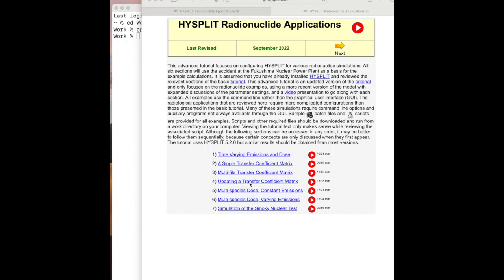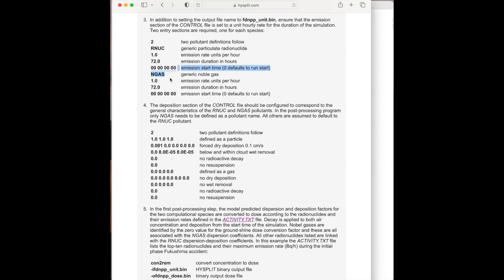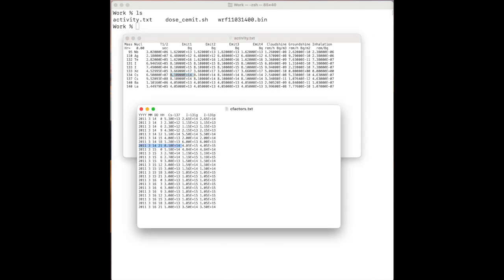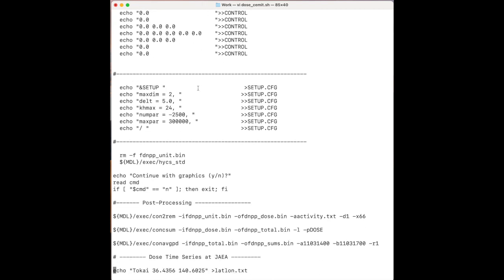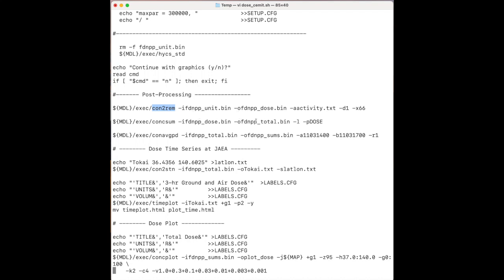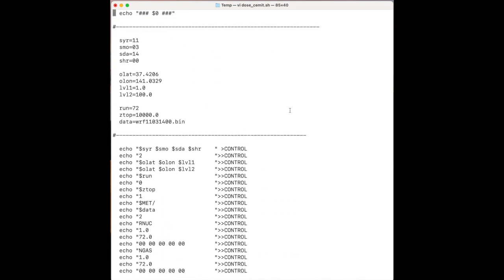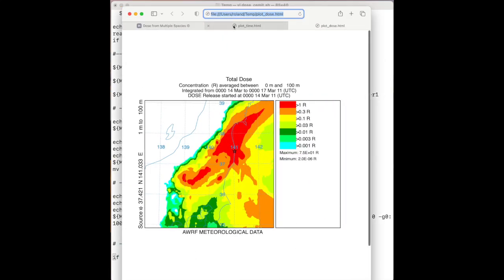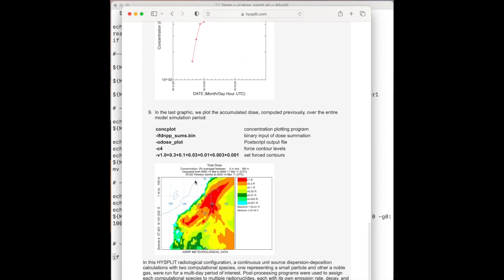Configuring @HYSPLIT to compute a multi-species dose using a constant radionuclide emission rate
In this section, we will use the post-processing program, "con2rem" to compute doses for a more realistic multi-radionuclide emission scenario, but using a constant emission rate.  Time-varying emissions will be addressed in the next section.  The @HYSPLIT calculation uses the top-ten radionuclides and their maximum emission rate during the initial phase Fukushima accident.